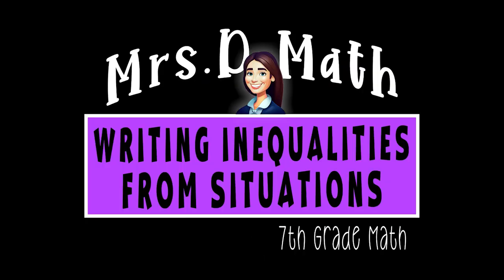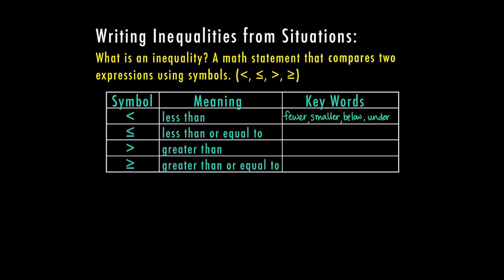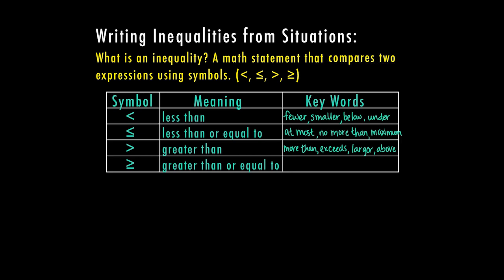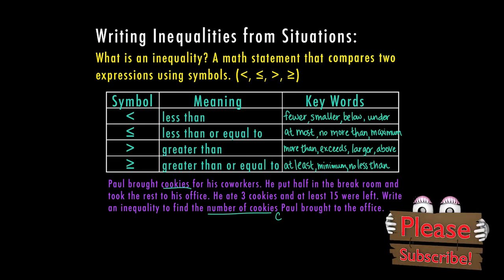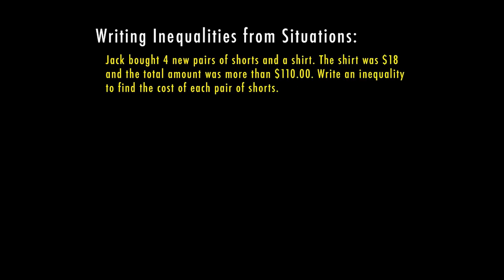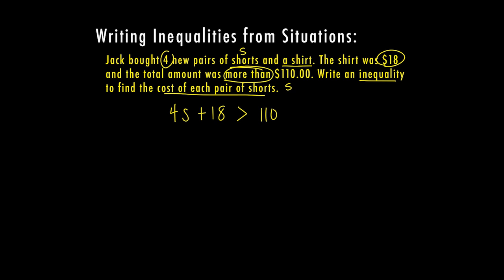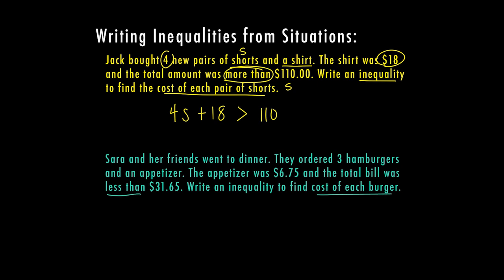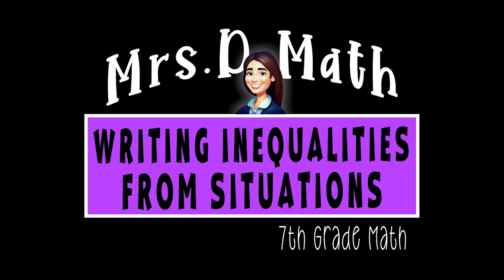Writing Inequalities from Situations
7th grade Math tutorial on how to write an inequality that represents a situation. This video goes over how to decipher the words in a situation and write an inequality to solve for the variable. This skill will be useful throughout Algebra.

Other content related to this video:
coming soon...